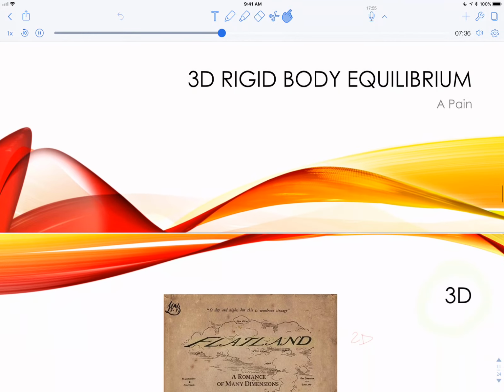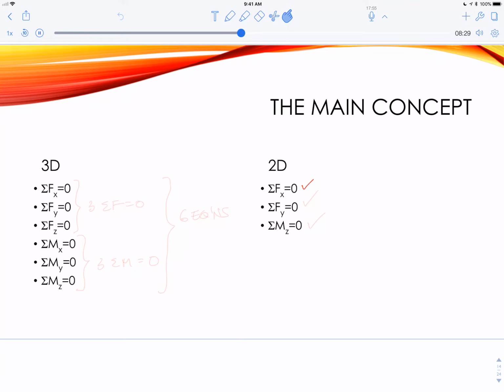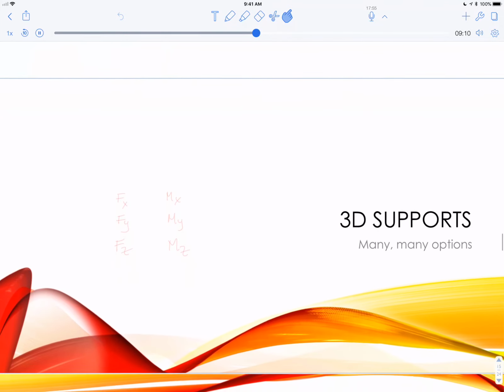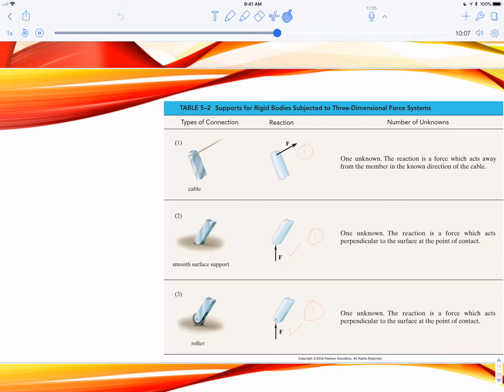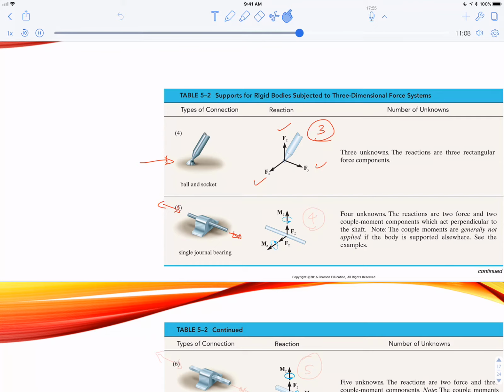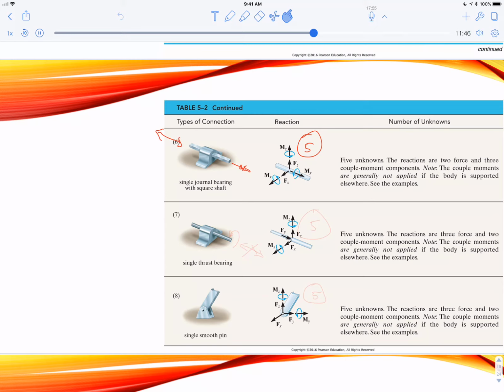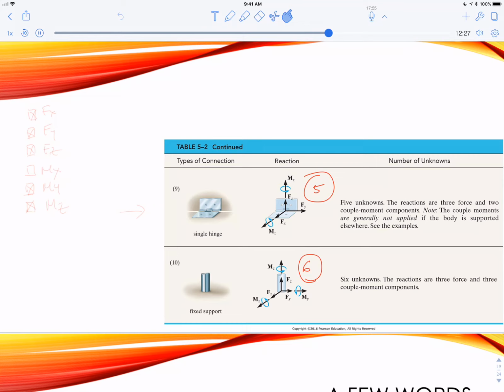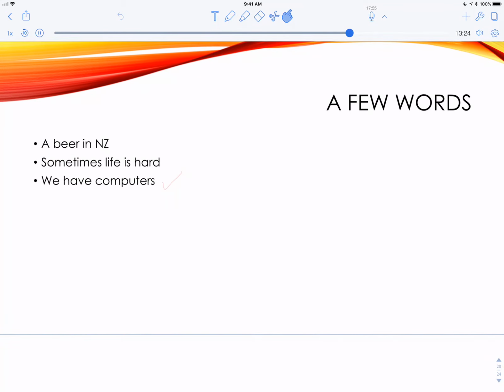5 04 3D Rigid Body Equilibrium